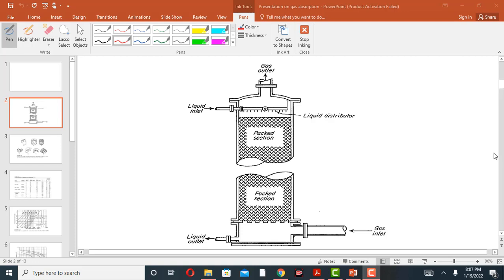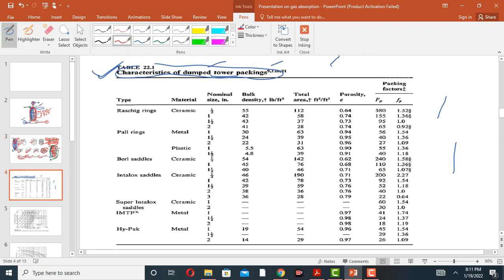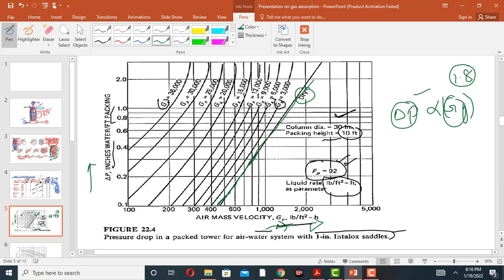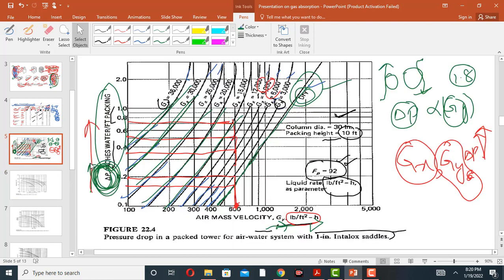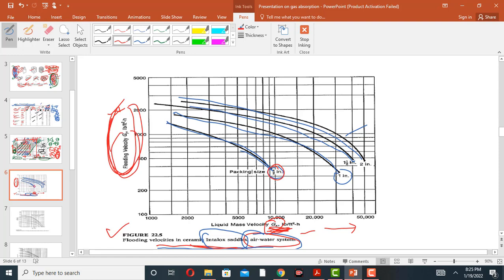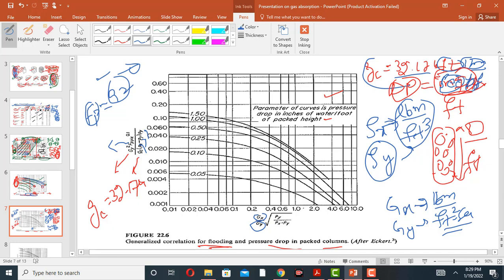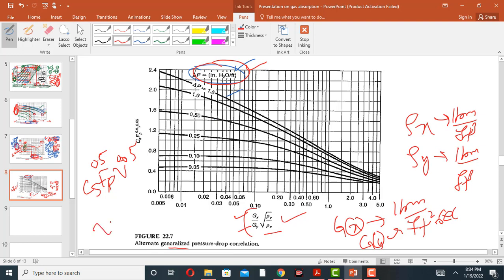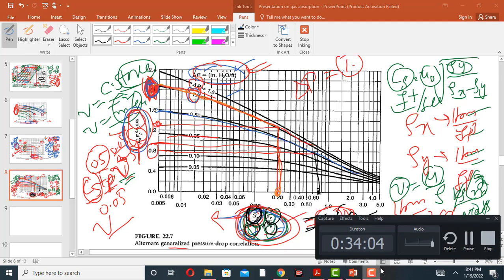pressure drop vs gas mass flux/loading and flooding point in packed bed columns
As the gas velocity increases in the packed bed column, the pressure drop also increases. The pressure drop for the dry tower is less as compared to irrigated packed bed column. As the liquid mass flux increases the void fraction filled with liquid and it became very difficult for gas to pass through the packing materials and hence pressure drop increases. The pressure drop in the packed bed tower is due to fraction, drag force, and many more things. At the flooding point, the pressure increases sharply, and recommended gas mass flux is about half of the flooding gas mass flux for designing purposes.